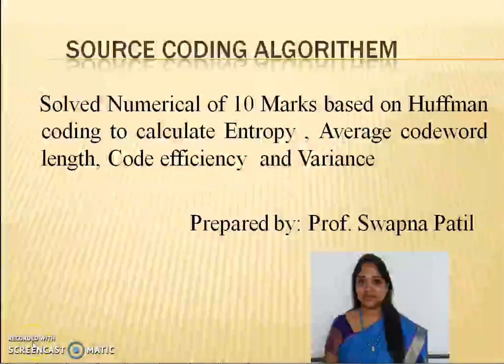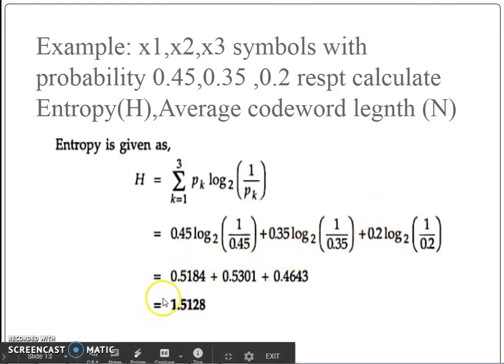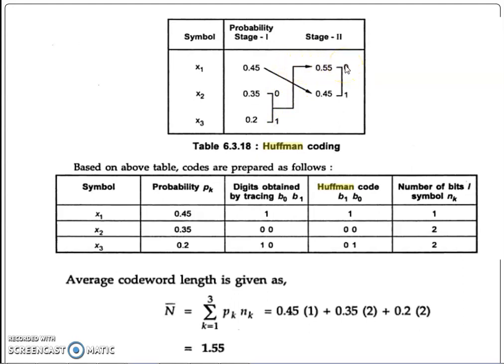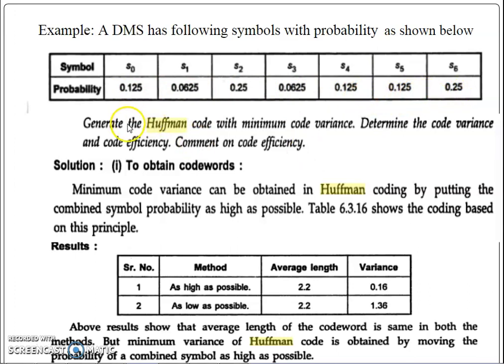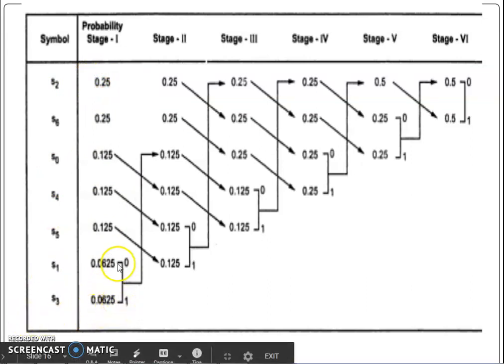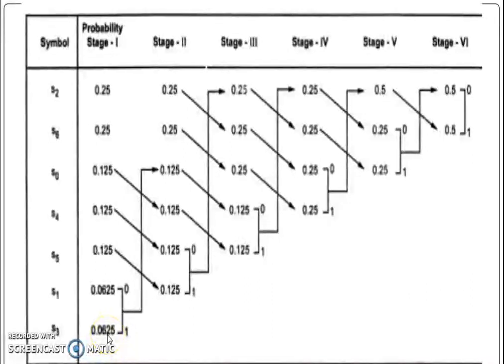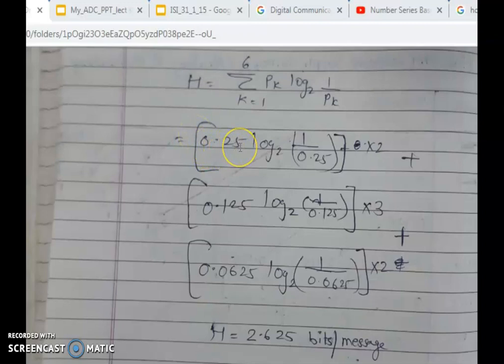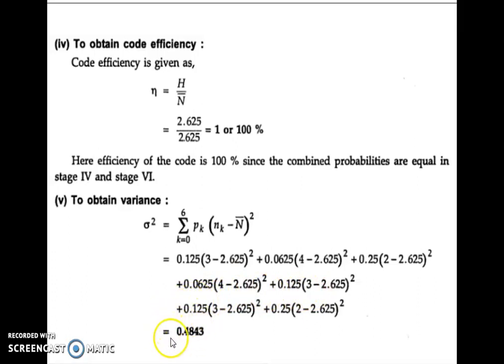Solved Numerical on Huffman Coding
This video contains the very important solved 10 marks university exam numerical on Huffman Coding to find parameters like Entropy, Average Code word Length, Code efficiency and Minimum Variance.